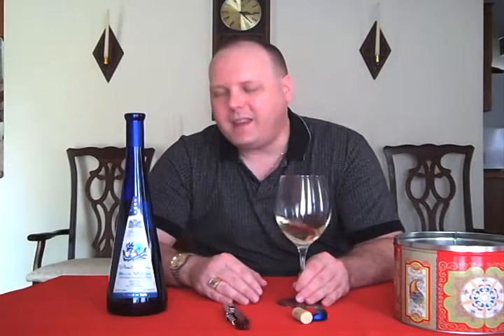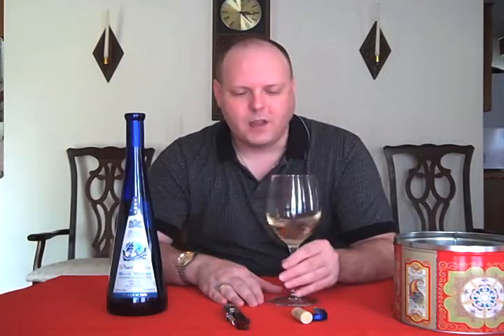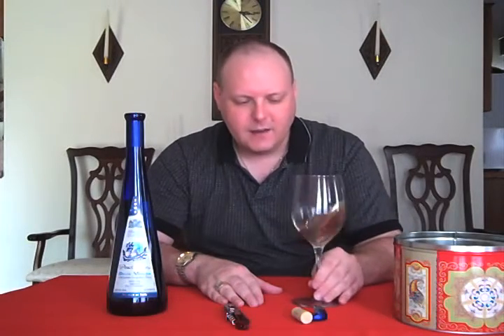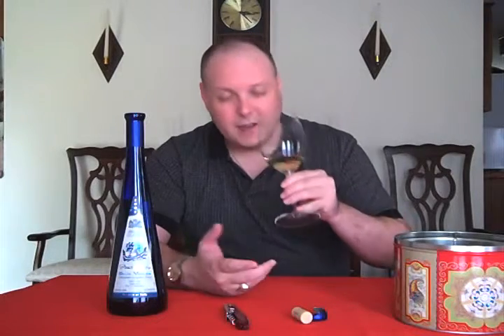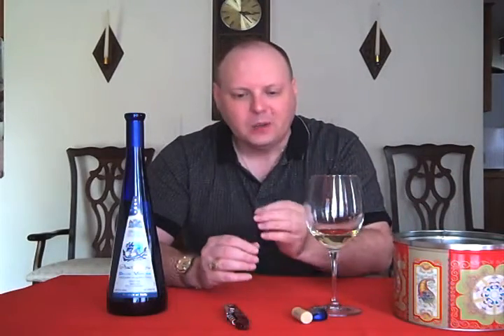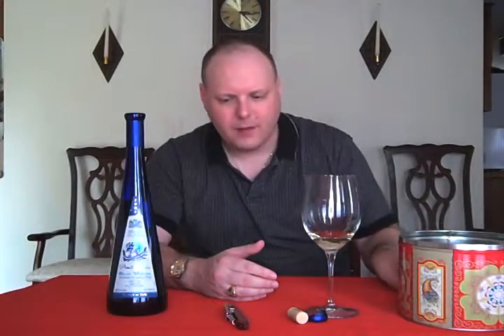I Dream of Pinot Grigio- Episode #71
Author: Mark V. Fusco San Antonio, TX Mark reviews the Gaetano D&apos;Aquino Pinot Grigio.